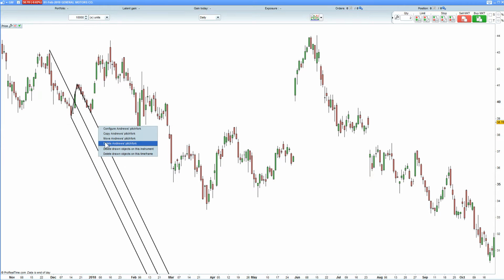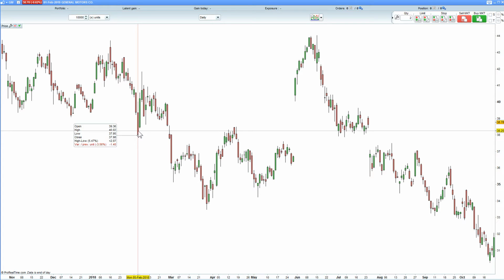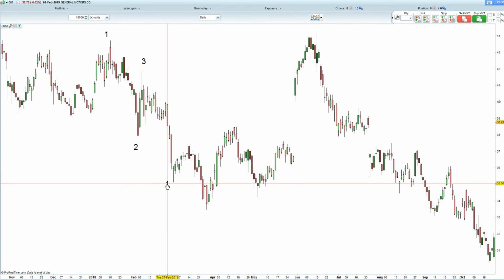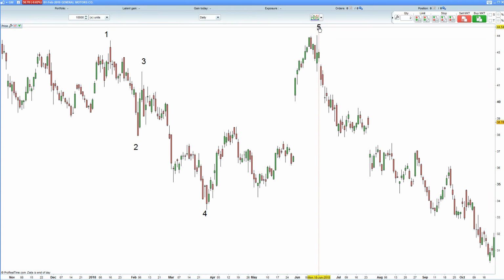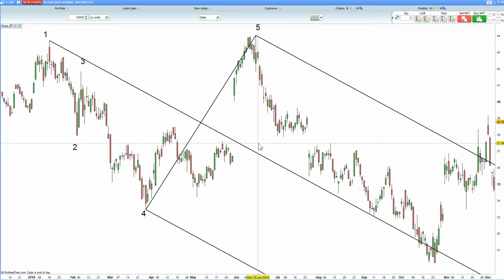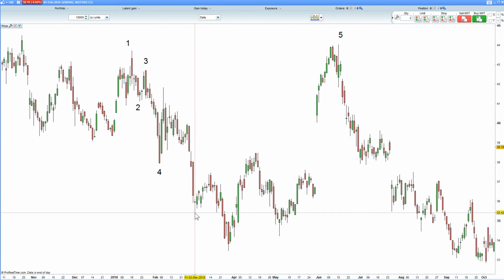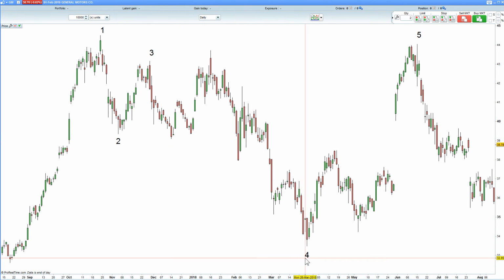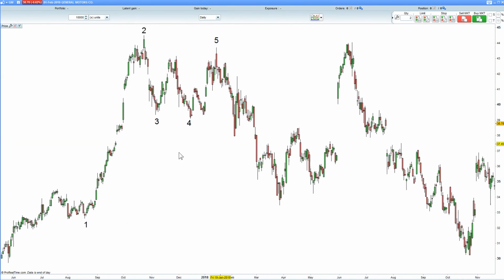Henry W Steele's 5 Swing PitchForks The Rules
Here is a re-make of the 5 Swing Pitchfork "Rules" video I did many years ago. I think that video is over teen years old now. I go over the rules for creating a Pitchfork on a price chart that helped me plot a good fork that stayed relevant for a longer time much more often.

These rules can be useful for people who are newer to trading and charting who are interested in using the pitchfork took.